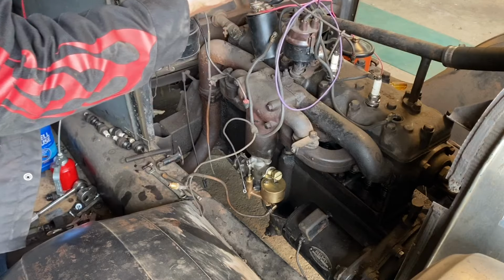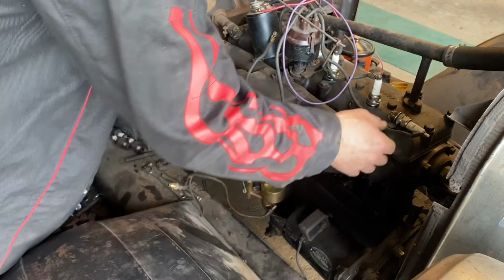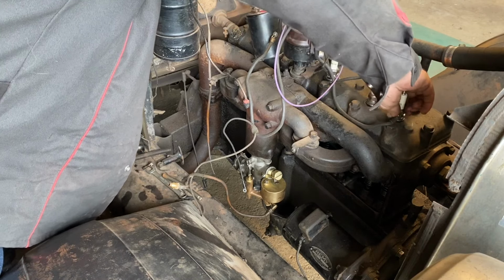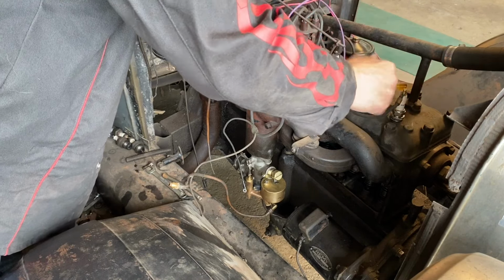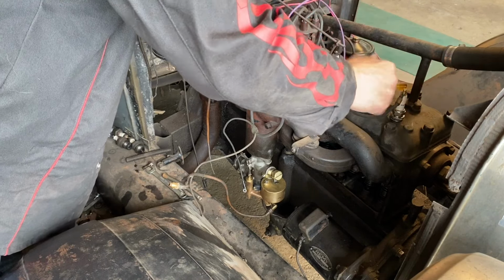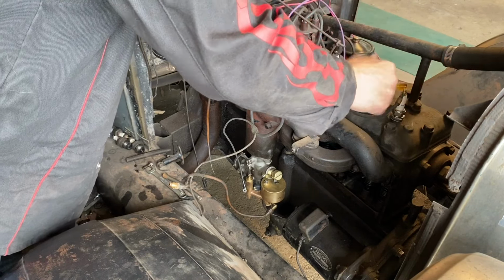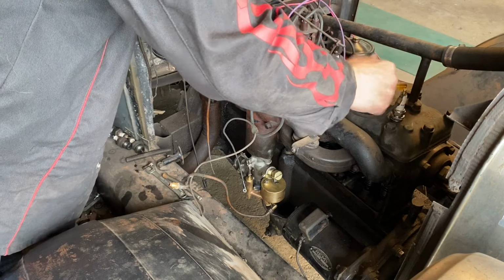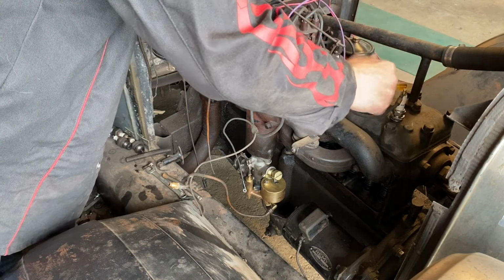Trying to Start an Antique Car After 75 Years. WILL IT RUN - PT 1 - 1926 Oakland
Here’s a car that is ultra rare, something you don’t see much anymore. Join us as we go through the process of preservation and restoration to put this car back on the road. What will it take to get this car running after 75 years?

@Bad Tree Productions
@Duddie's Adventure
@Iron Horse Garage
@Life at Speed